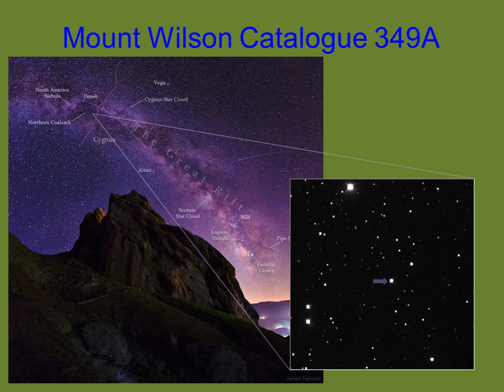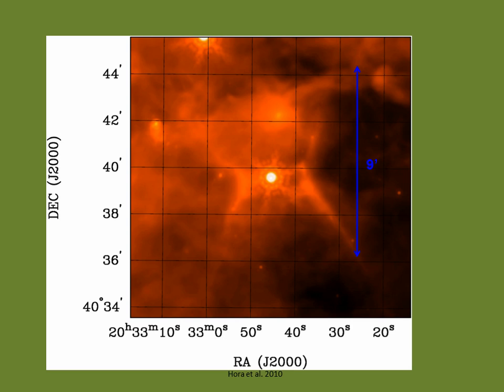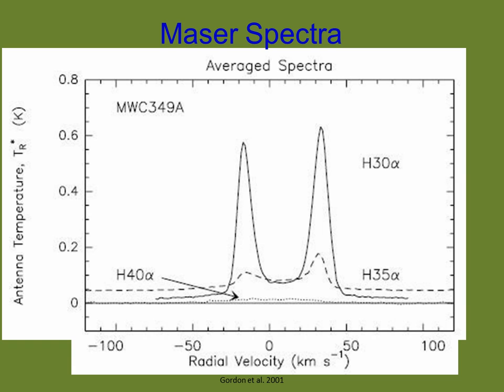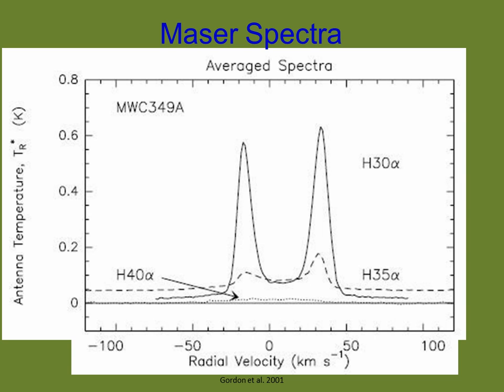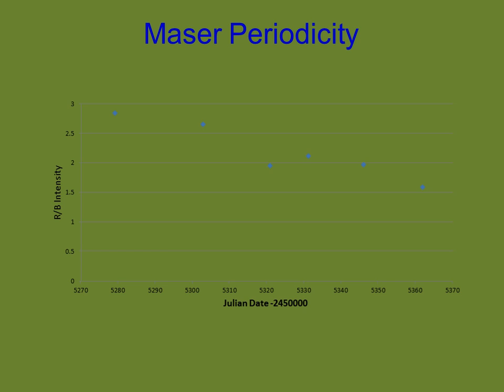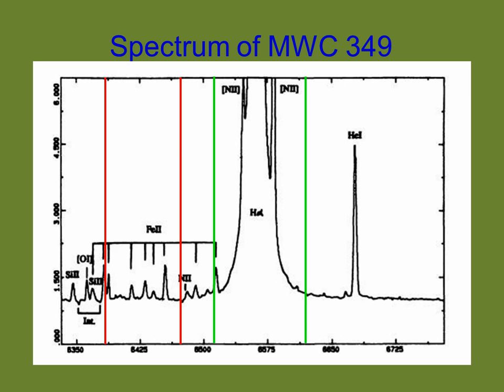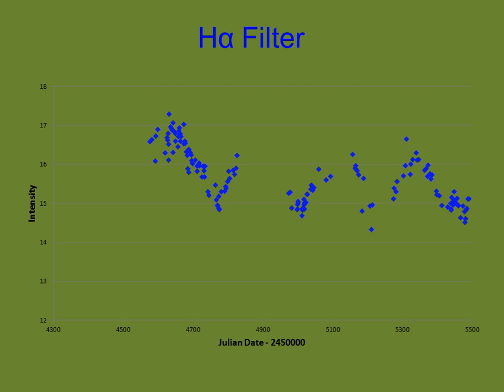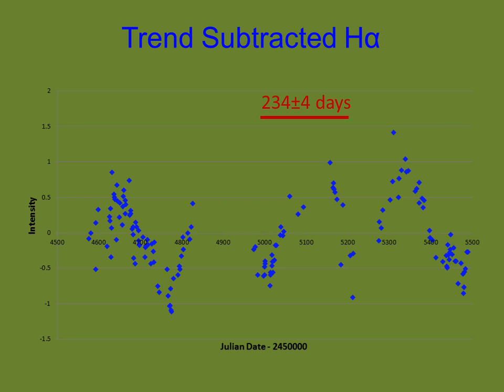Astronomy Club Meeting 11-3-10 Part 2.mov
Tenth Astronomy Club Meeting Part 2